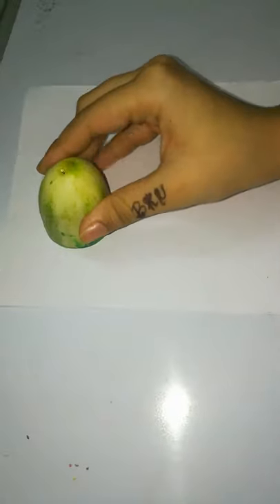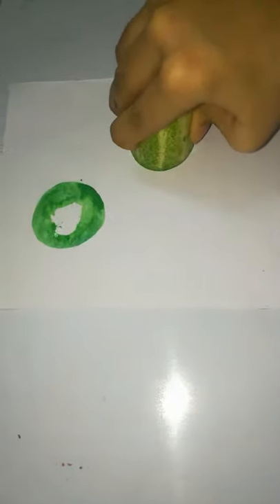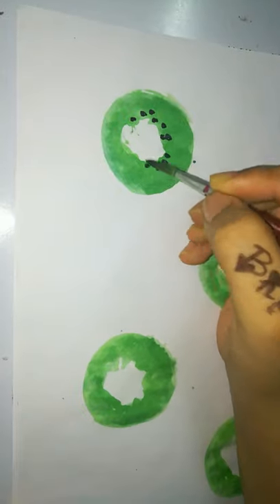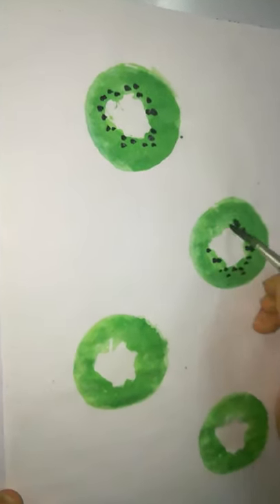Vegetable printing |cucumber printing | printing ideas | craft